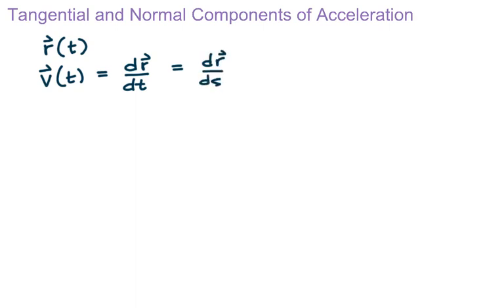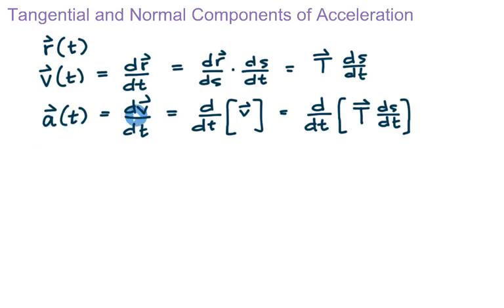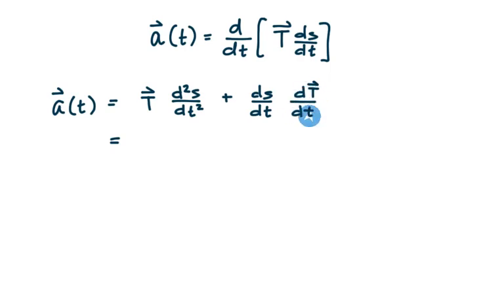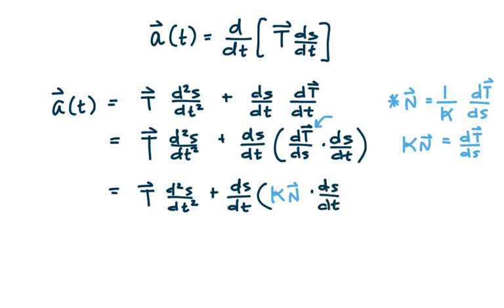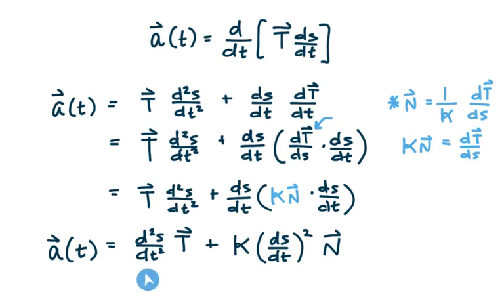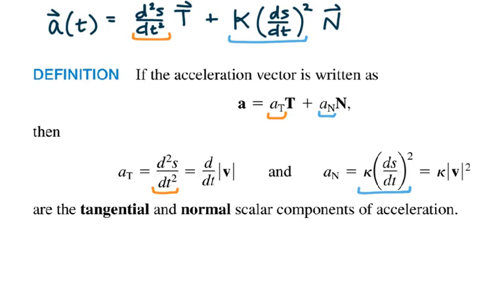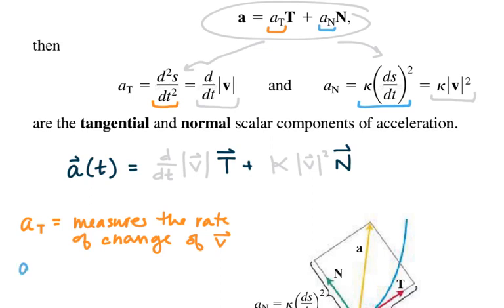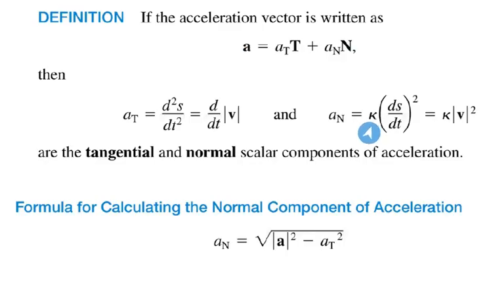MAT273 - Calc 3- 13.5b Understanding definitions for tangential & normal components of acceleration